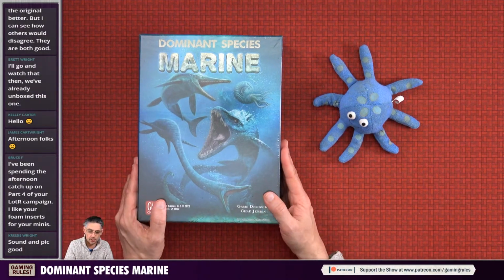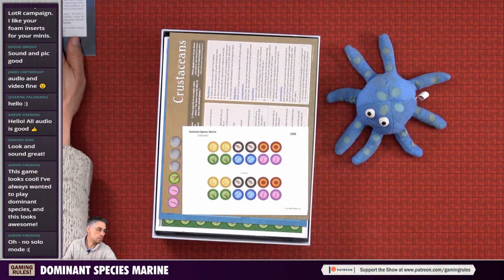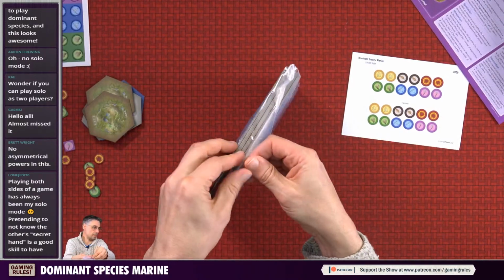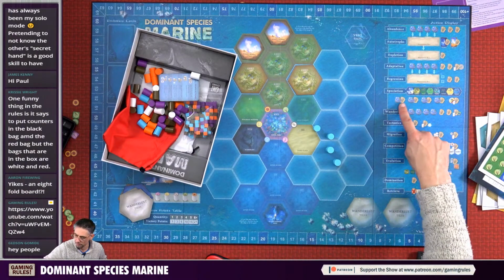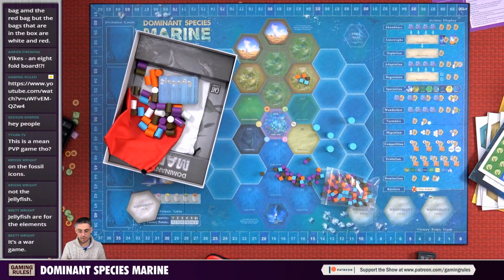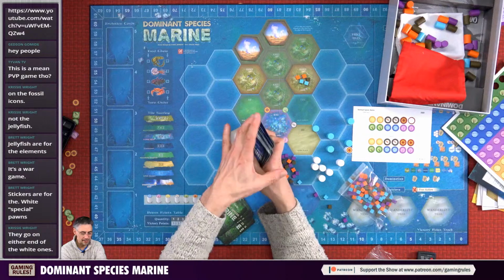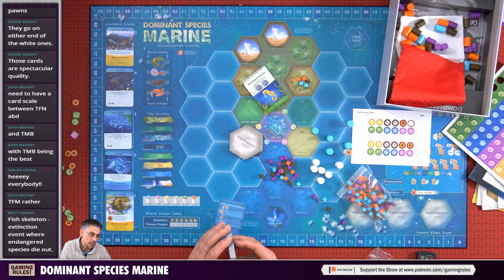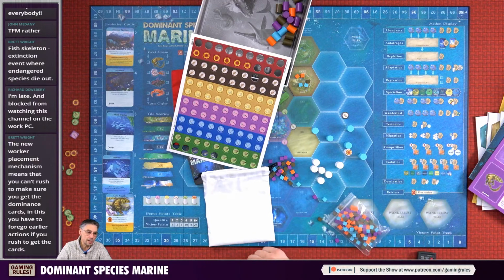Dominant Species Marine - Unboxing